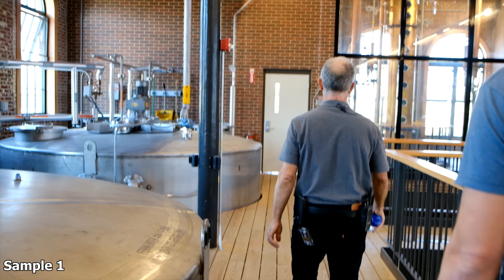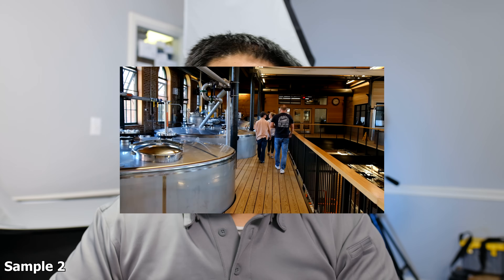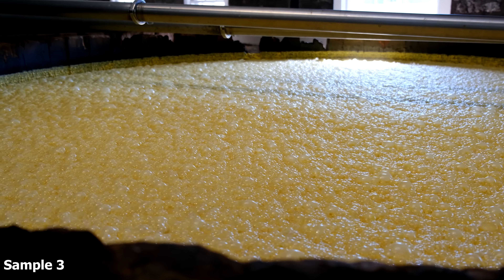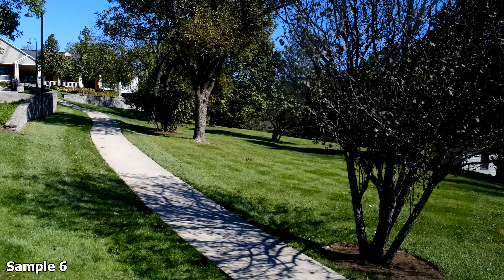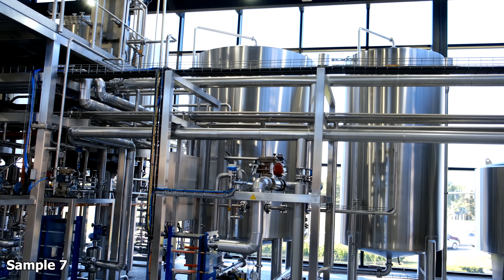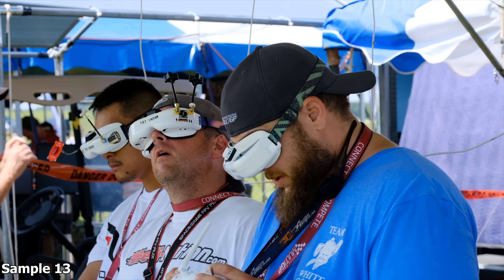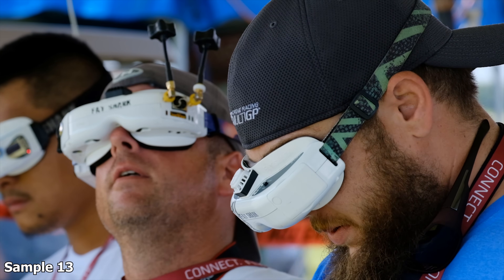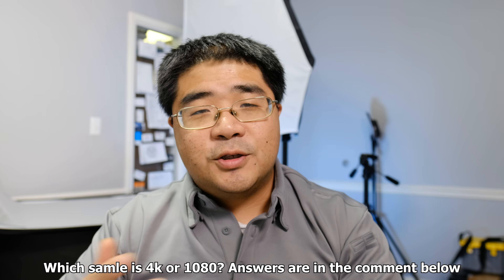Fujifilm X-T3 Slow Motion - 4k 60fps VS 1080 120fps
Today we look at using slow-motion video on youtube. The Fujifilm xt3 can record video in 4k at 60 frames per second and 1080p at 120 frames per second. Can you tell the difference between the two?

Sample 1 120
Sample 2 120
Sample 3 60
Sample 4 60
Sample 5 120
Sample 6 60
Sample 7 60
Sample 8 120
Sample 9 60
Sample 10 120
Sample 11 60
Sample 12 60
Sample 13 120
Sample 14 60
Sample 15 60